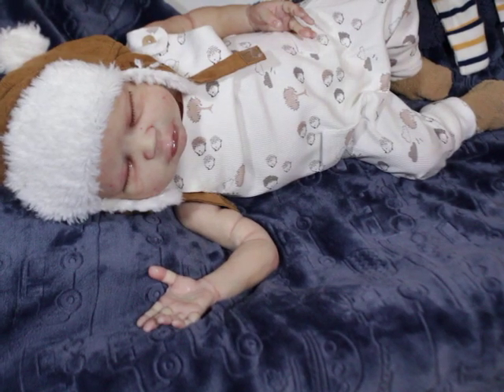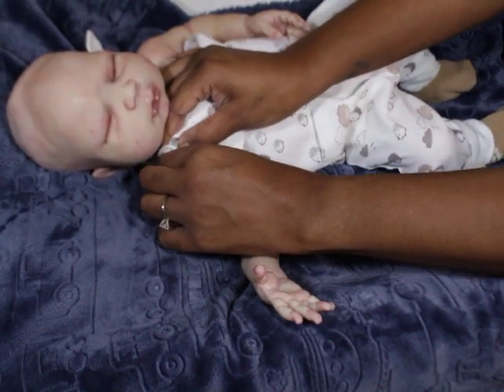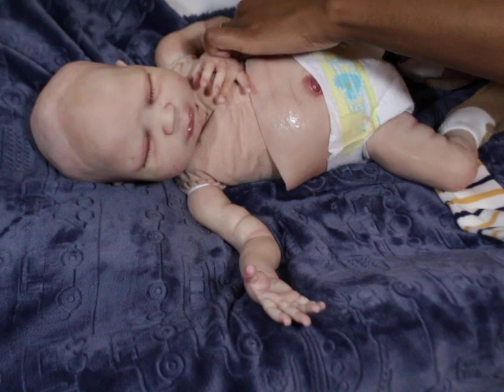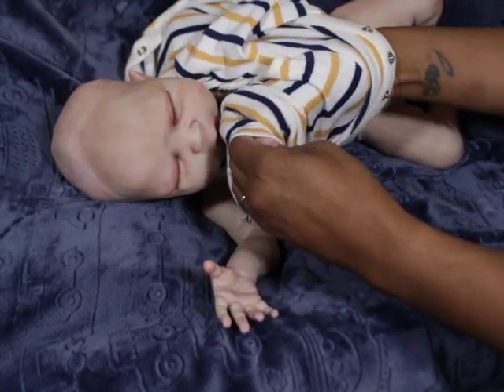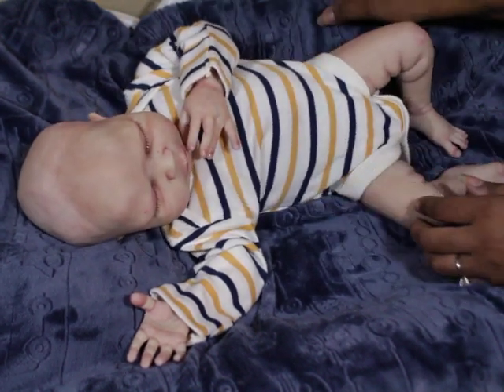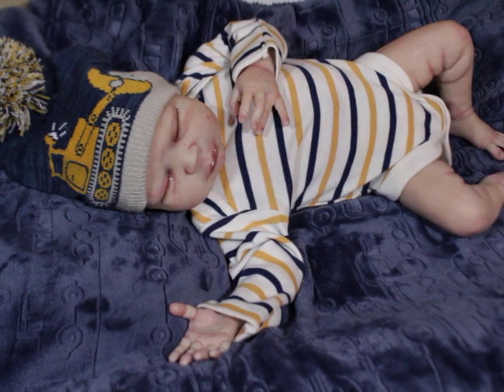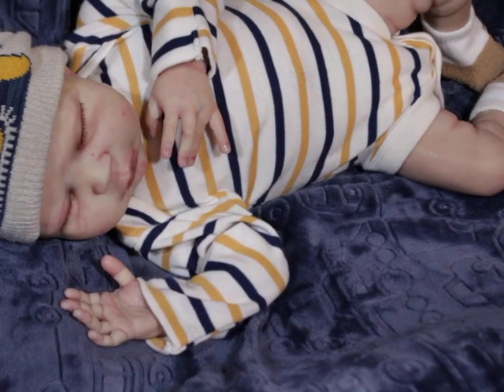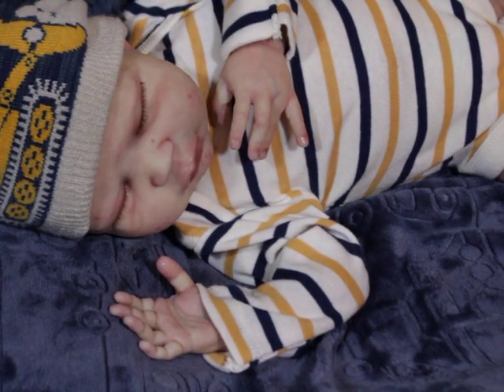Am I painting more Alex & Ashby by Claire Taylor?